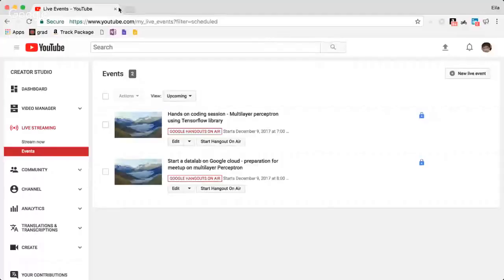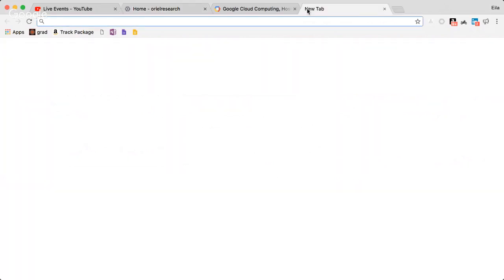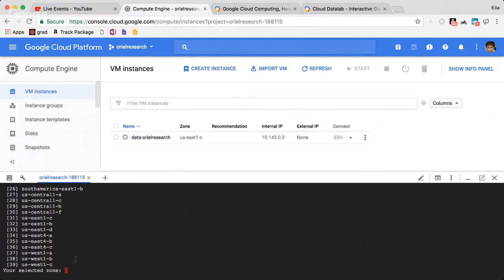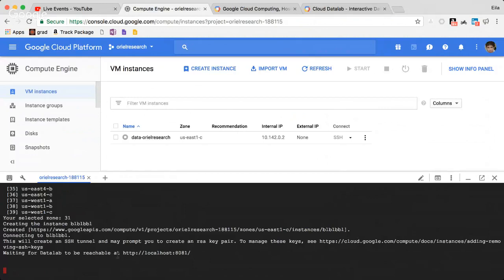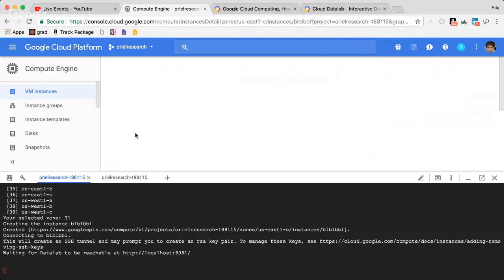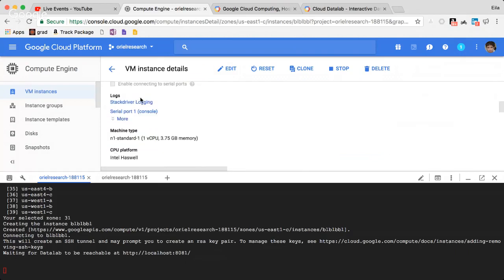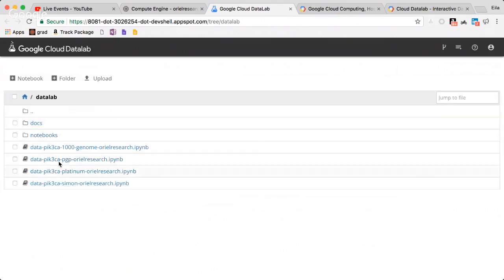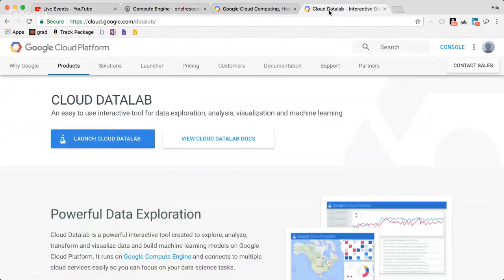Start a datalab on Google cloud - preparation for meetup on multilayer Perceptron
How to start Google Datalab?